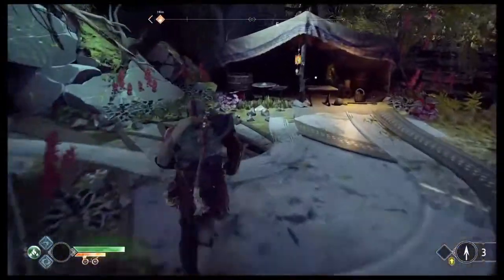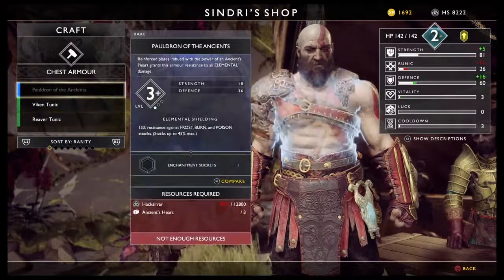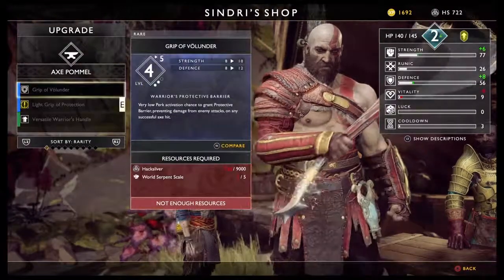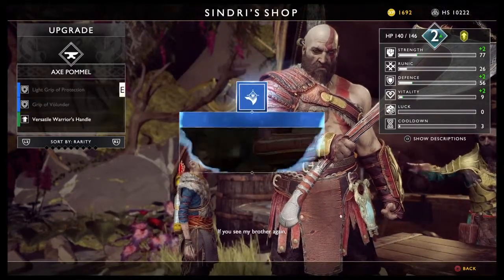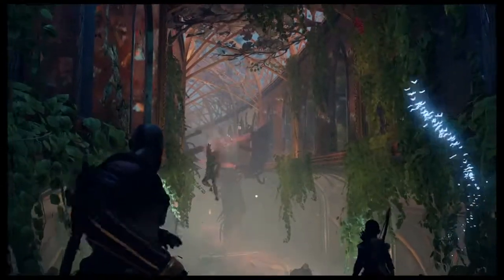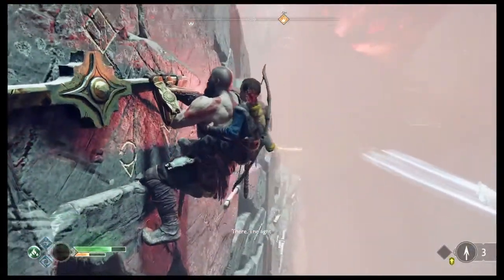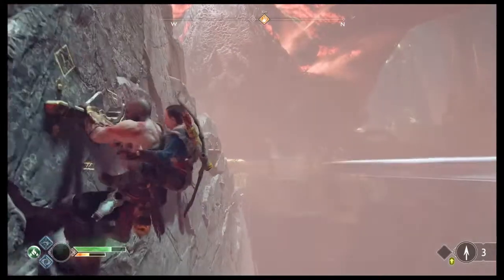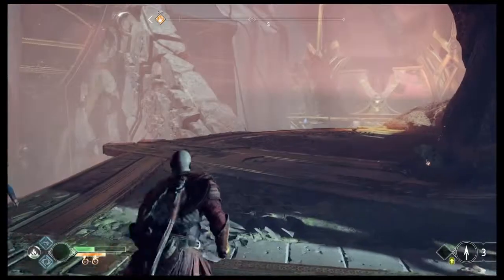God of War | Walkthrough | Part 15 - Ringed Temple Interior with NoisiBoi305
God of War | Walkthrough | Part 15 - Diving deeper into the Ringed Temple.

God of War is an action-adventure, hack and slash, mythology-based video game series, originally created by David Jaffe at Sony's Santa Monica Studio. Debuting in 2005 on the PlayStation 2 (PS2) video game console, the series has become a flagship title for the PlayStation brand, consisting of eight games across multiple platforms. The series' story centers around its playable character, Kratos, a Spartan warrior tricked into killing his wife and daughter by his former master, the Greek God of War Ares. Kratos kills Ares at the behest of the goddess Athena and takes his place as the new God of War, but is still haunted by the nightmares of his past. Revealed to be a demigod and the son of Zeus, the King of the Olympian Gods who betrays Kratos, the Spartan then seeks revenge against the gods for their machinations. What follows is a series of attempts to free himself from the influence of the Olympian gods, as well as the Titans, and exact revenge. Many years after taking his revenge against the Greek gods, Kratos ends up in the world of the Norse gods with a son named Atreus and takes a turn for the good.